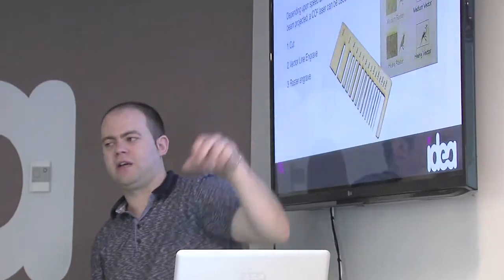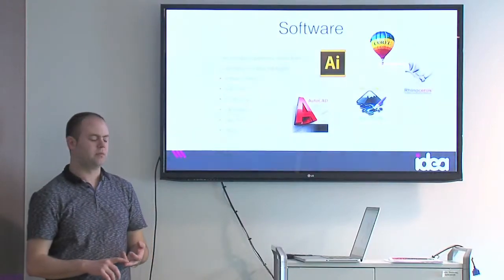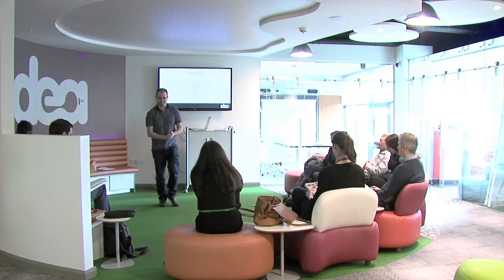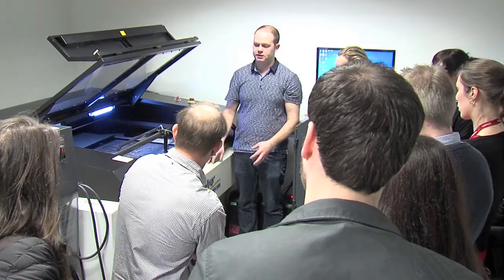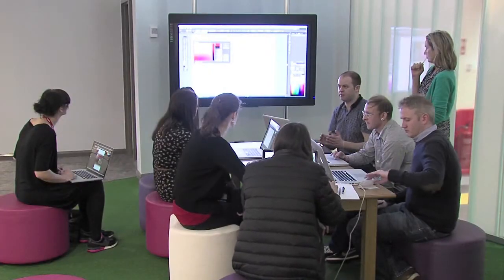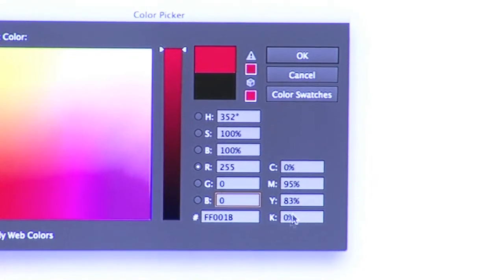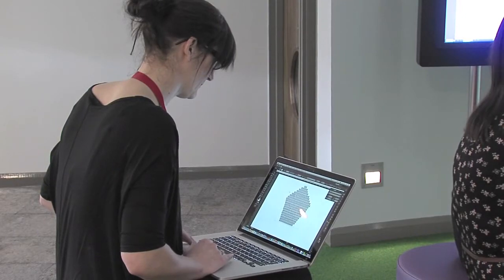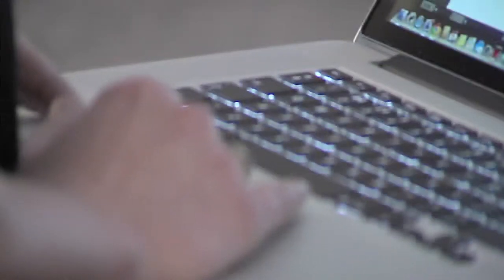Laser Cutter Workshop @ Idea Centre 21/02/14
Master class 1: Friday 21st February 2014, 10.30am - 12.30pm. Laser Cutting Laser Cutting This session is a hands-on workshop that guides participants through the safe use and operation of the GCC X500II Laser Cutter. The master class will cover an in-depth introduction into laser cutting showing how the technology works while also covering best practices in file preparation, machine operation and maintenance. Following this master class, participants will be capable of setting up files to be cut on the laser cutter. Content • How Laser Cutting Works • Preparing files for Laser Cutting • Laser Cutting Maintenance & Set-up • Tour of the Prototyping Lab Harnessing Creativity is offering a series of FREE Master classes over the months of February & March 2014 which focus on digital fabrication. Participants will get hands on experience with the use of 3 of the most widely used machines in the area of Digital Fabrication: the Laser Cutter, 3d Printer, and CNC Mill / Router. Harnessing Creativity classes Master classes will be held over four weeks at the IDEA Centre at South West College , Omagh. The function of the Idea Centre is an interactive learning and exhibition space in which students, entrepreneurs and companies from a variety of industries will attend and be encourages to participate in a creative process of generating ideas and rapidly creating prototypes to establish proof of concept.